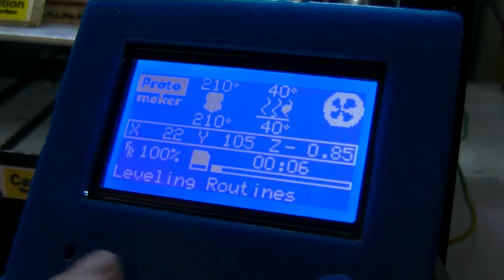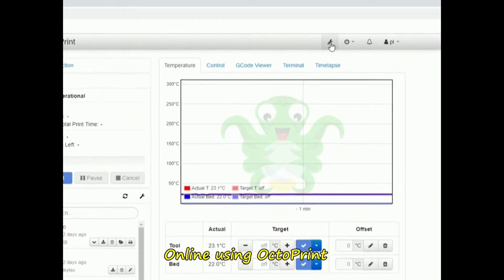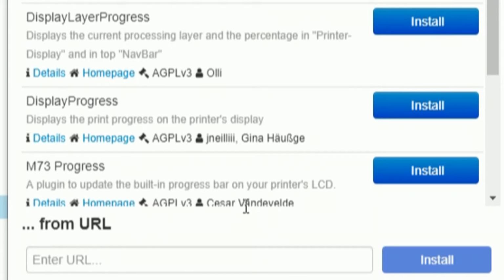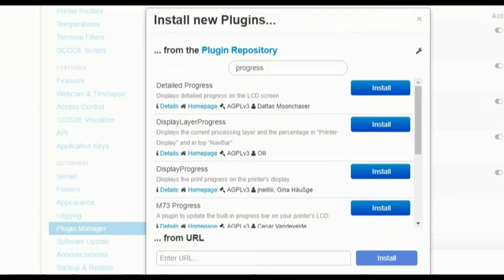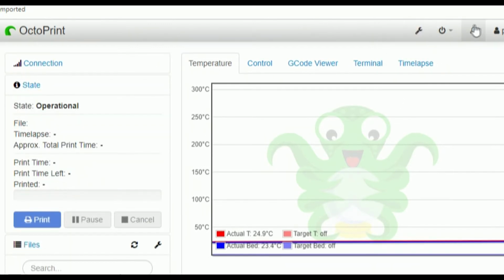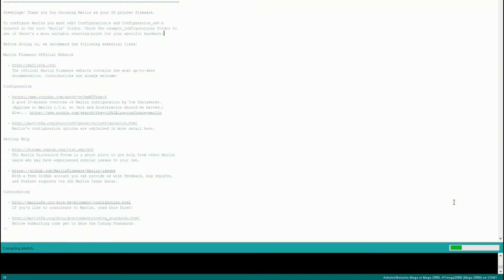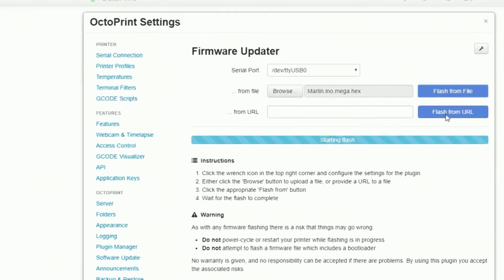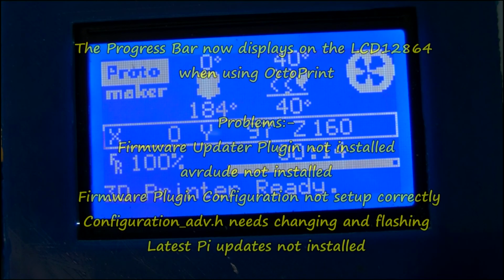OctoPrint LCD12864 Progress Bar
OctoPrint LCD12864 Progress Bar Via a Rasberry Pi